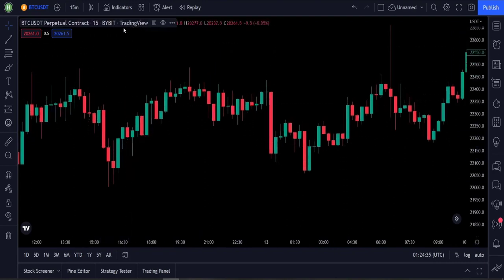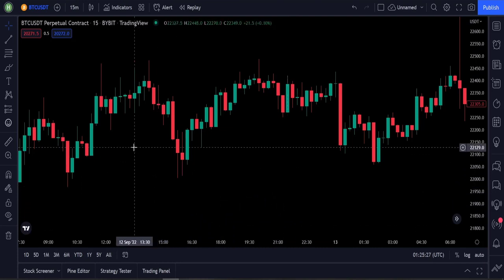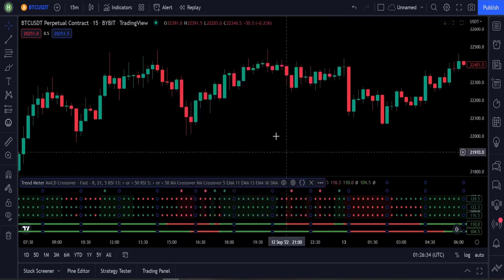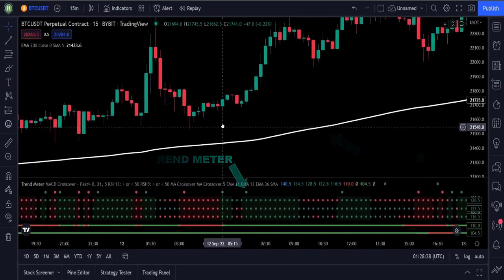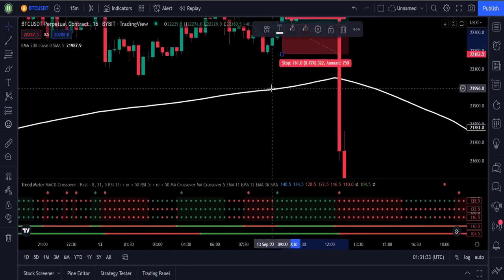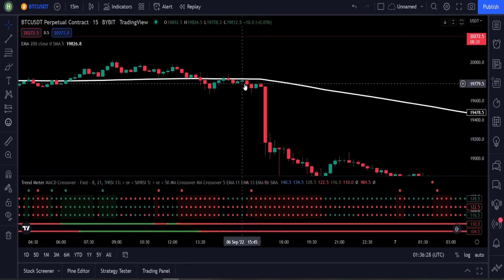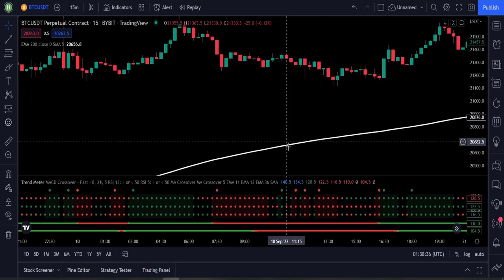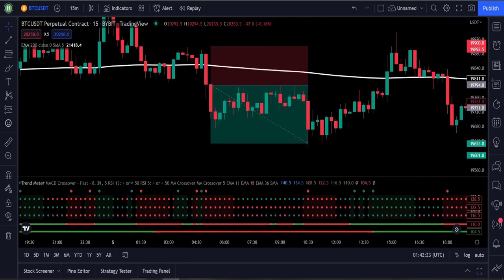Profitable Trading Strategy for Beginners ｜ Day Trading for Beginners!